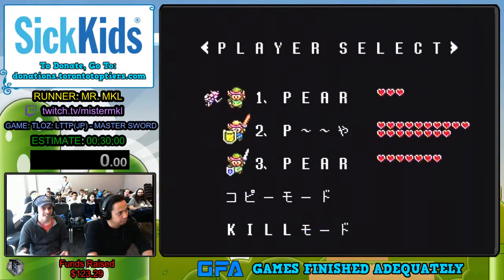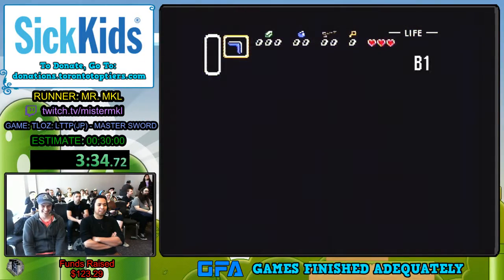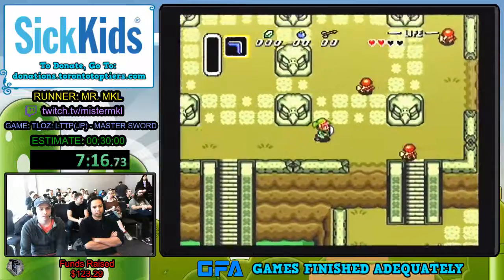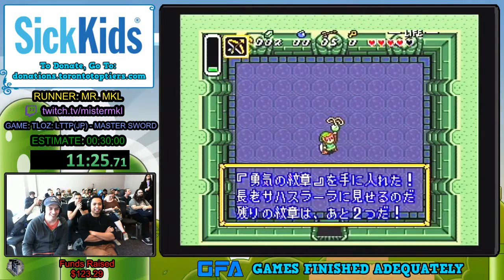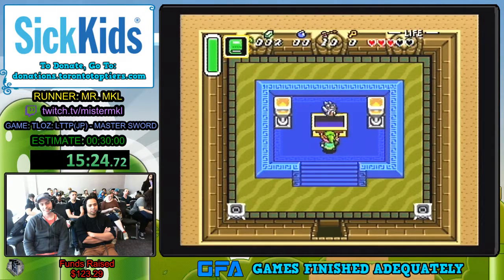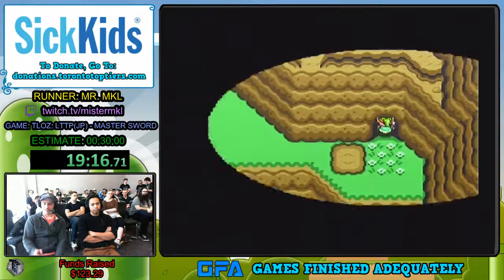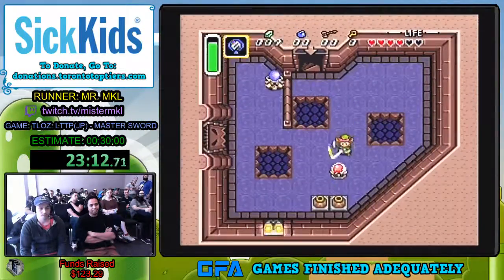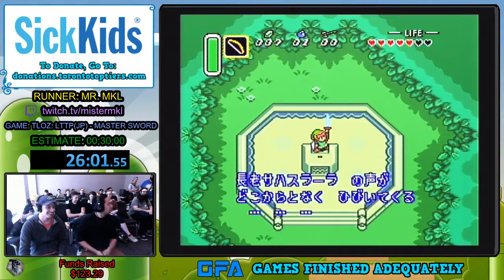MrMKL: Zelda a link to the past - 26:01mins